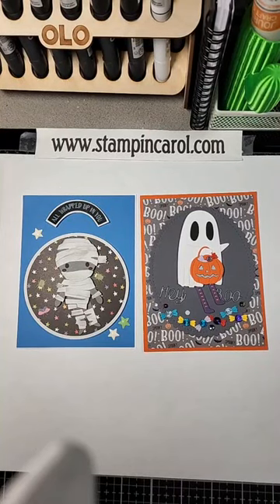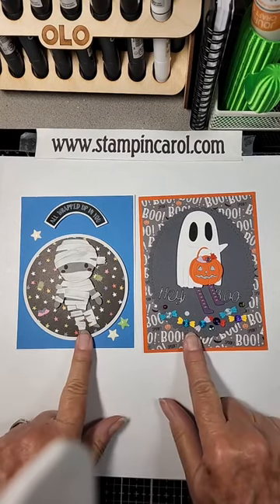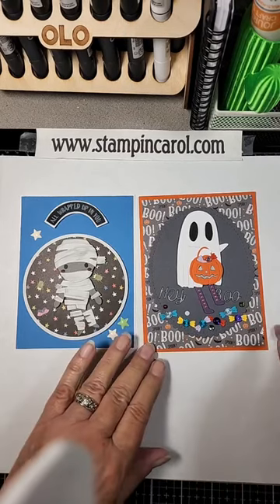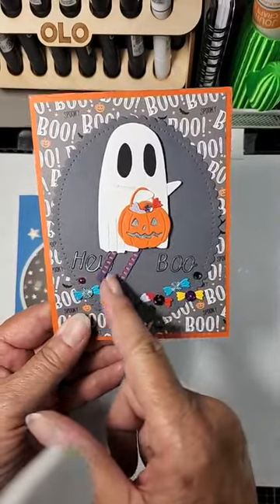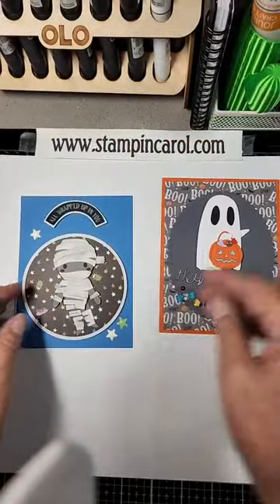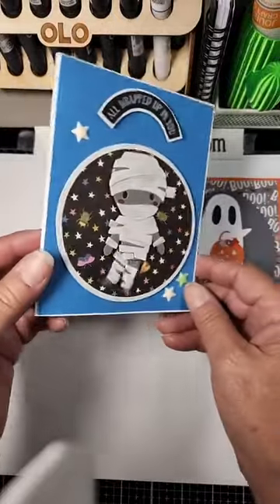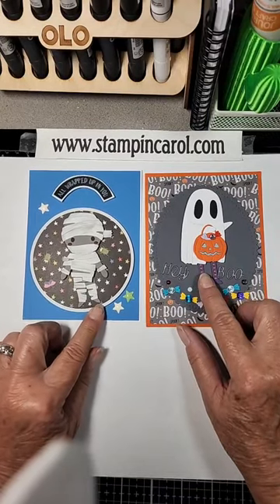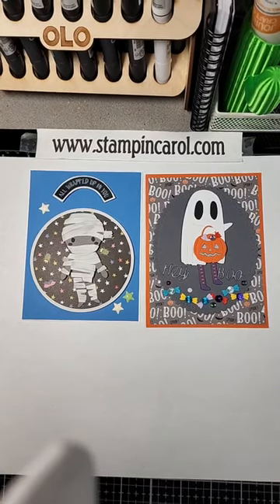Dancing Cards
These cards were made using 2 new die sets from Spellbinders new Boo Dance Party collection. The legs swing back and forth!